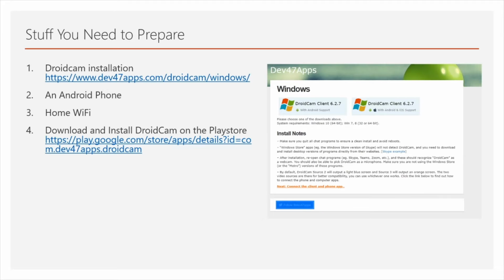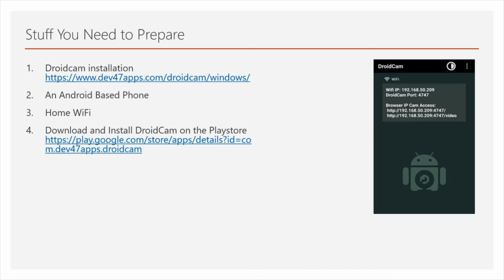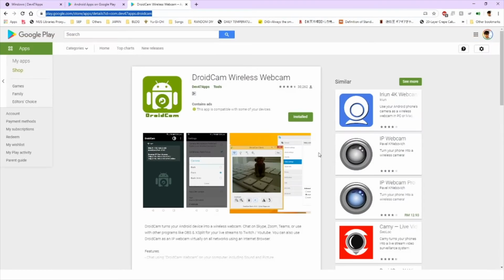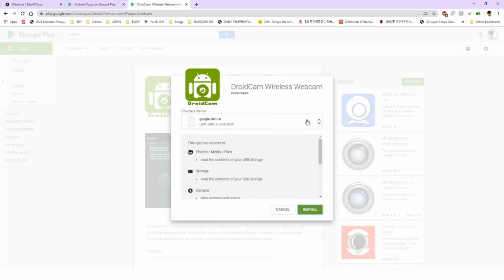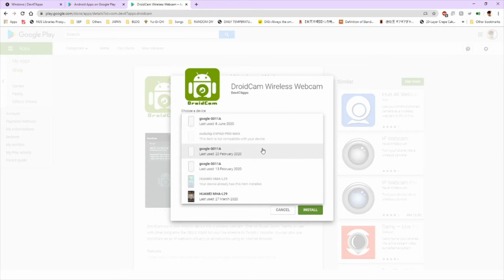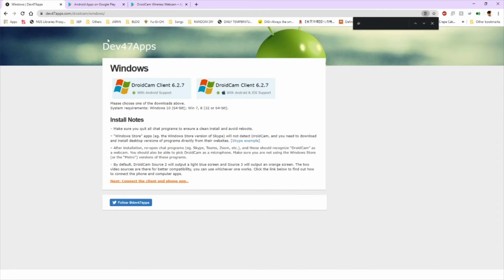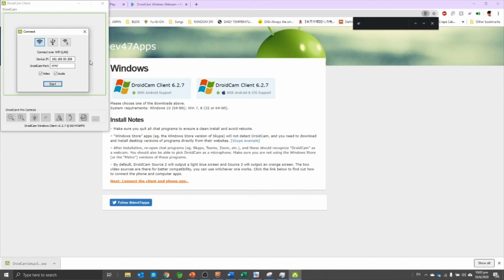How To Turn Your Phone into a Webcam